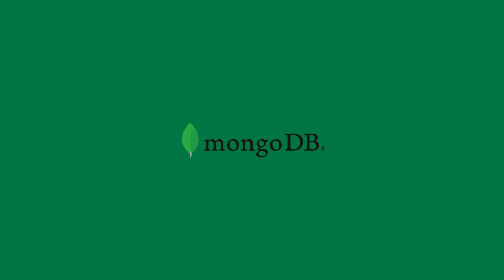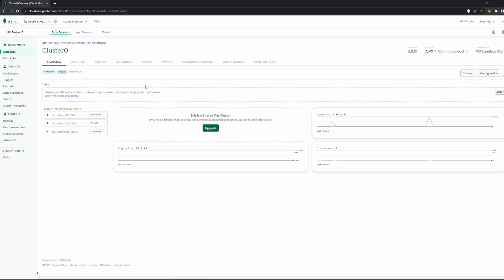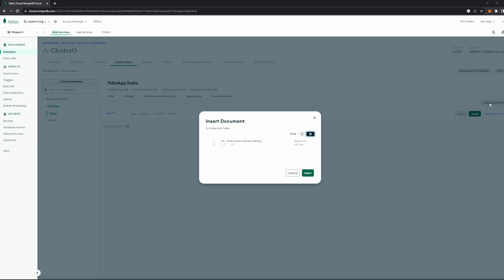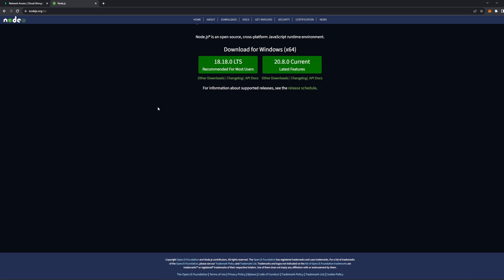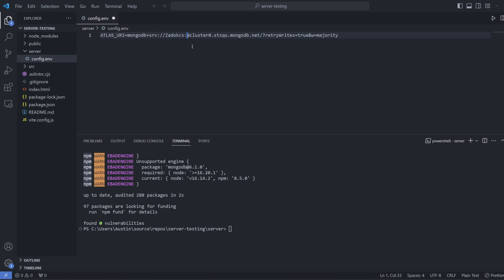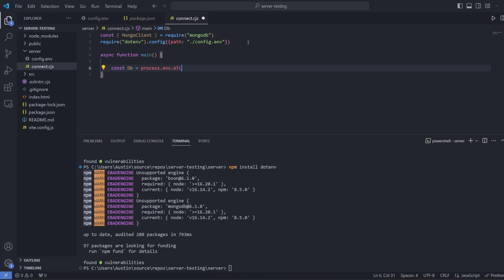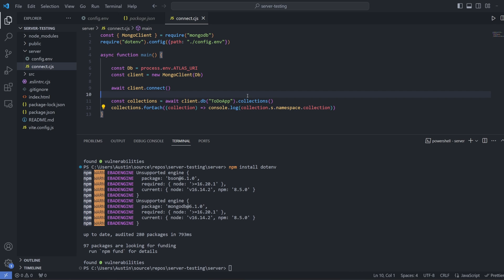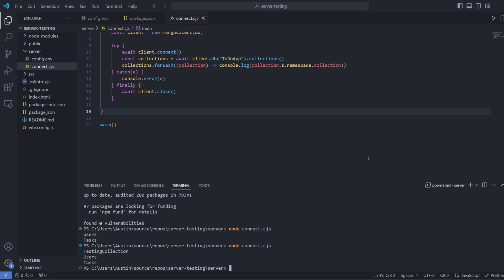How to Connect a MongoDB Database to React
Want to build a full stack application between React and MongoDB? Look no farther, because in this video we'll go over the setup process for connecting a MongoDB database to your React project.

MongoDB is a database system that you can access for free online. It allows you to store data in NoSQL format, where data are stored in the form of "collections" and are formatted very similarly to JavaScript objects (JSON notation).

By connecting MongoDB to React, this allows React developers to access MongoDB from INSIDE React code in order to add, edit, and delete collections and data from MongoDB, while also allowing many other features as well.

This is the first step (and arguably one of the most crucial ones) towards making a full-stack application. To fully complete this full-stack process, you'll be advised to use a backend framework like Express JS to handle all the functionality between React and MongoDB. While we can handle MongoDB requests in React directly, it is much easier and more efficient to do so using middleware like Express.

We will discuss Express in a future video!

Timestamps:
0:00 - MongoDB Setup
1:53 - Databases/Collections
3:48 - Connection w/ React
9:00 - Testing Connection